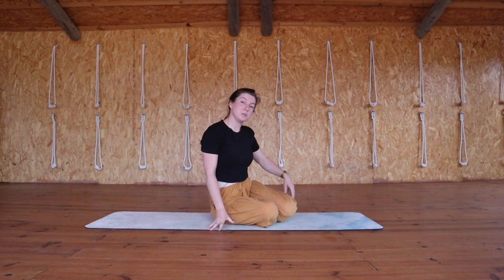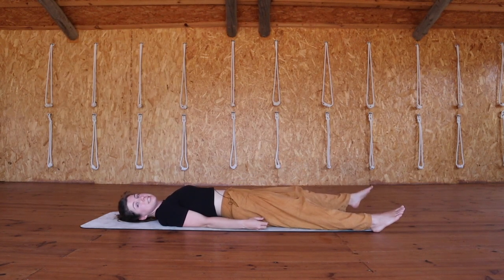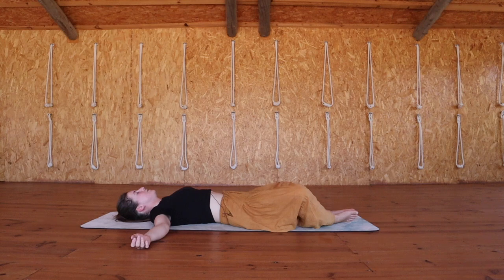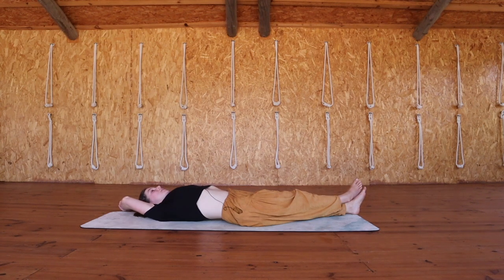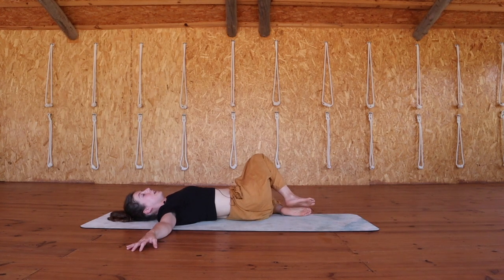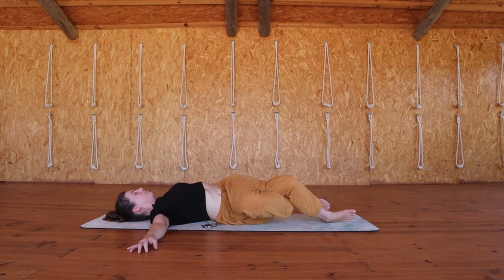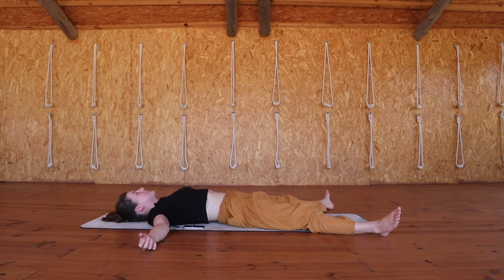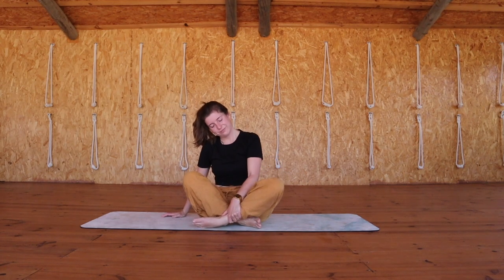25-min Lazy Yin Yoga for when You're Feeling Unmotivated | Yoga Chill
Join me for 25 minutes of lazy yin yoga for when you're feeling unmotivated. This is a chill yoga of relaxing yoga poses and deep stretches.

🌸 Want to go deeper into your yoga practice, do full-length classes, and learn the philosophy of yoga? We do it all through exclusive bonus content in my YouTube membership. Check it out here:

You can also support me monetarily by leaving a SUPER THANKS! This helps me to keep creating free online yoga classes.

2️⃣ Giving my videos a THUMB'S UP 👍
3️⃣ Leaving a COMMENT 📝
4️⃣ Sharing your favorite videos with your friends 🧑‍🤝‍🧑🧑‍🤝‍🧑
5️⃣ Joining my YouTube membership

0:00 Intro to Lazy Yoga
0:50 child's pose
4:00 reclined butterfly
9:00 banana pose
14:00 Reclined twist
20:20 corpse
25:00 Please like,sub & join!

I hope you enjoy this 25-min yin lazy yoga for when you're feeling unmotivated.